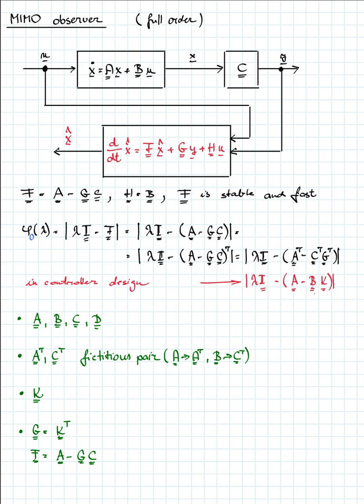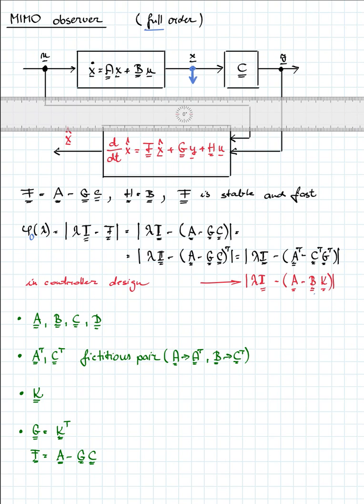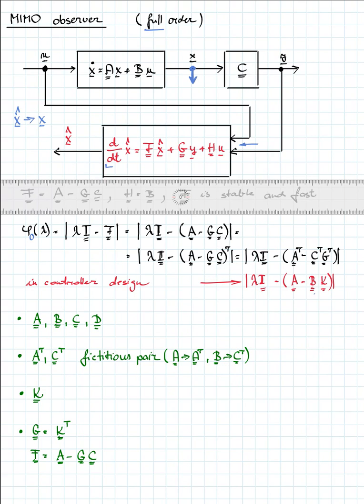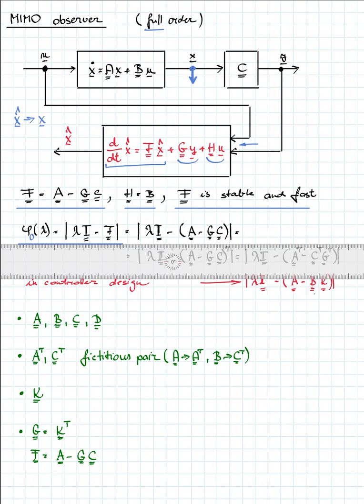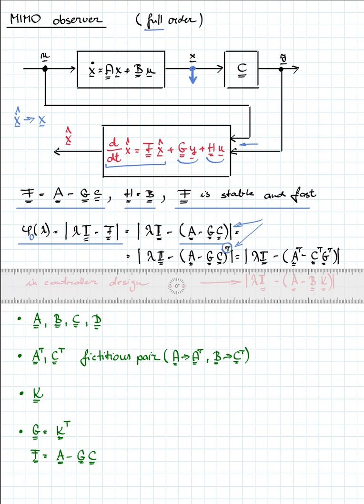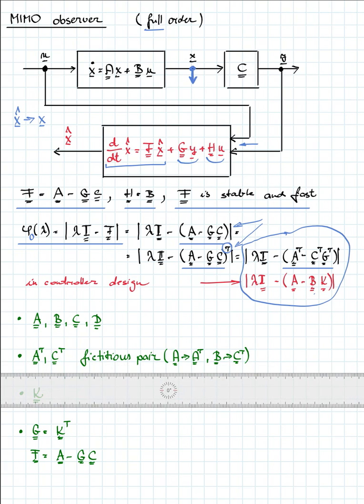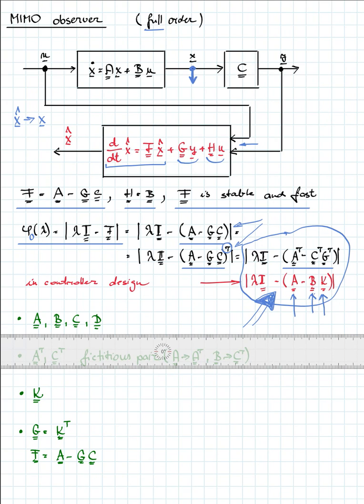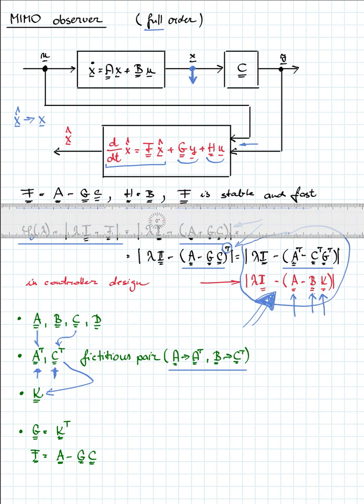MIMO state feedback - Observer design